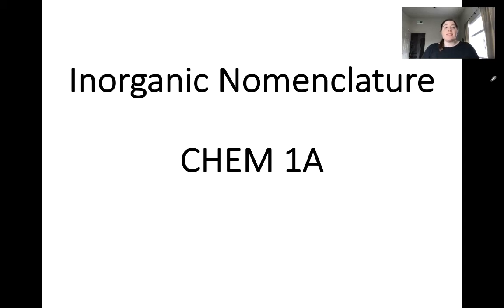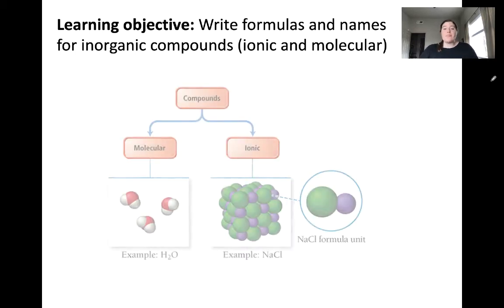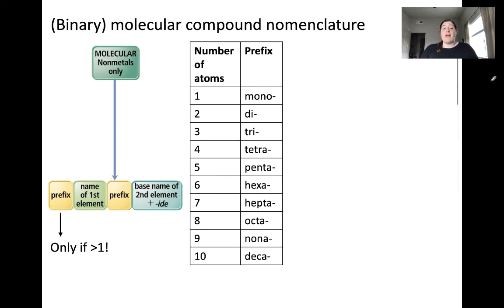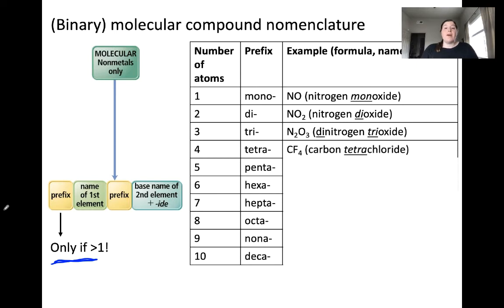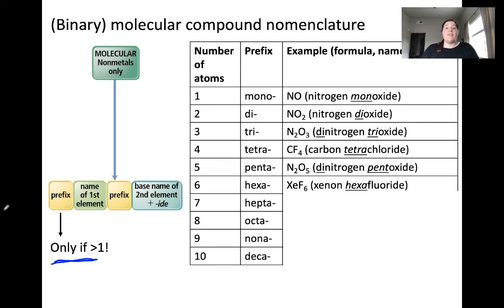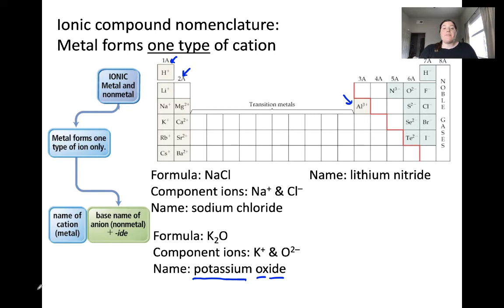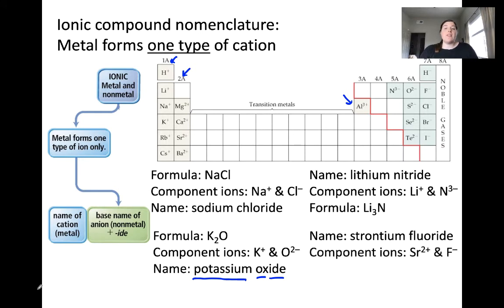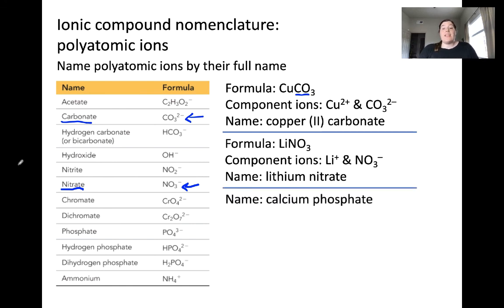Inorganic nomenclature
Learning objective: Write formulas and names for inorganic compounds (ionic and molecular)